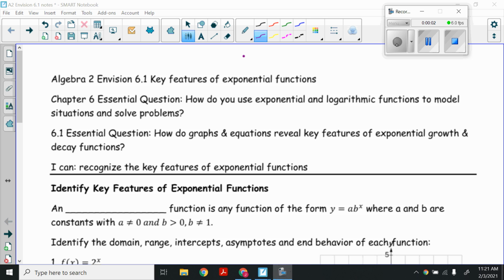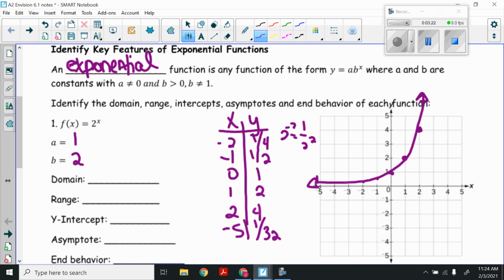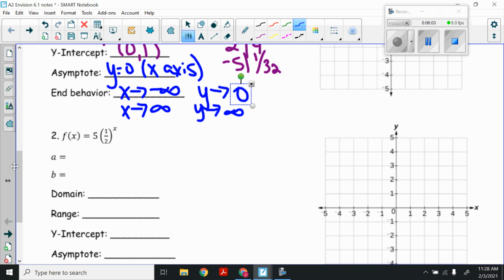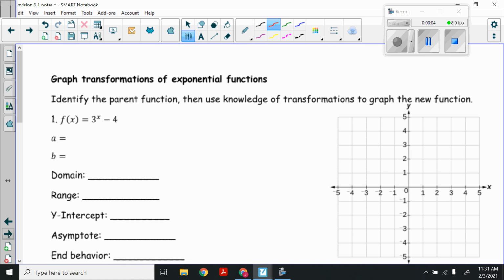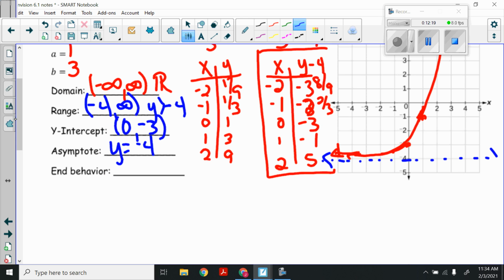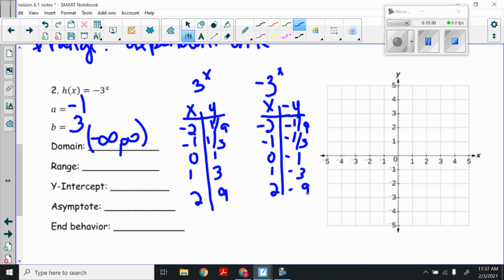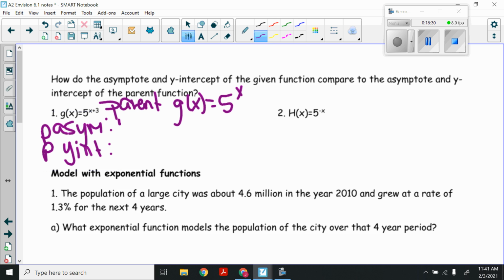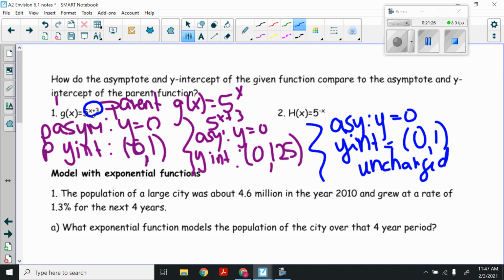A2 6. 1 day 1 video